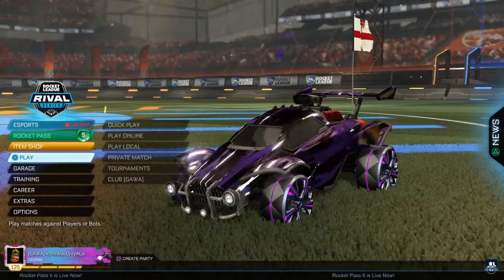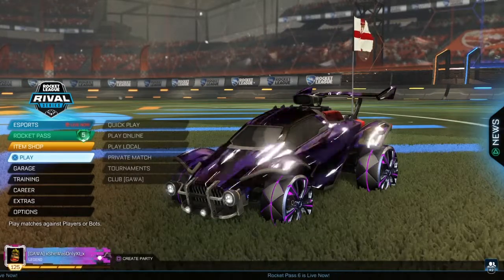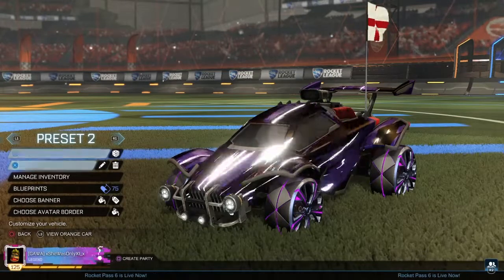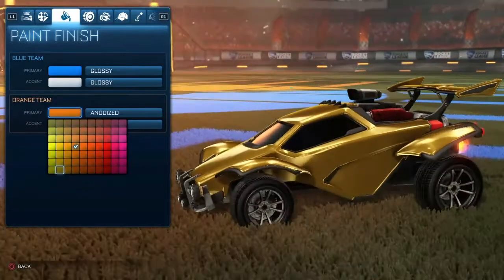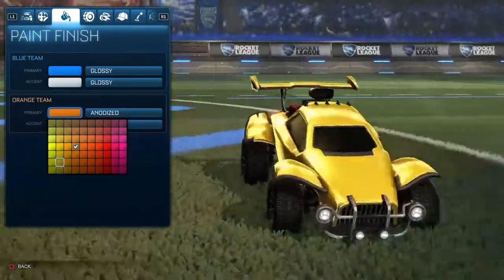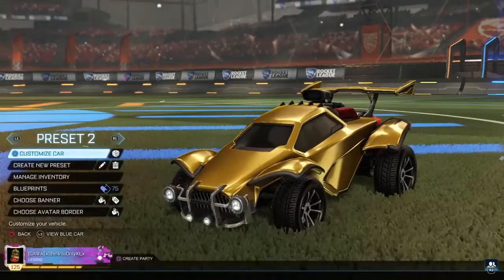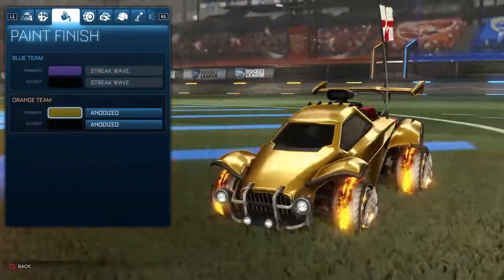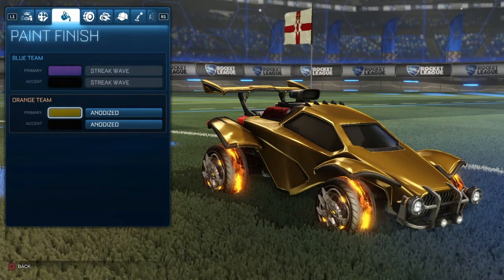How To Get GOLD Car in Rocket League *NO MODS* *SUPER EASY*